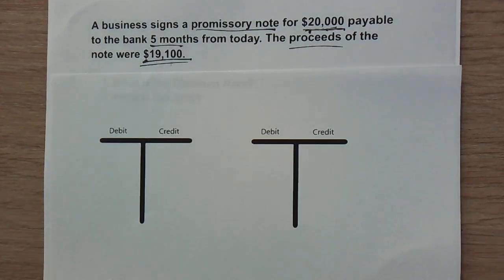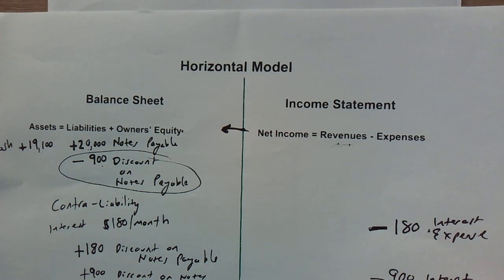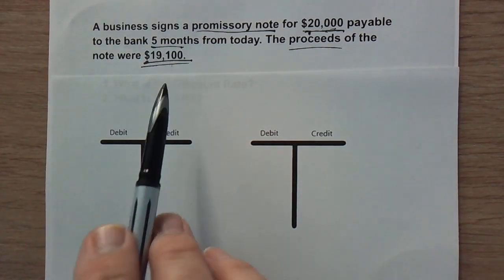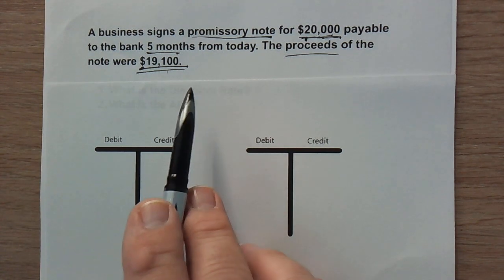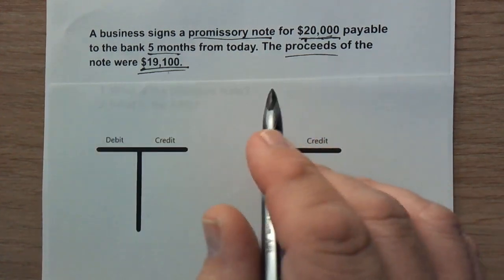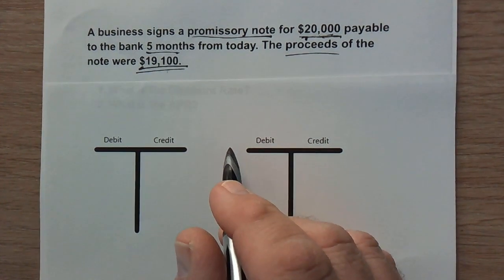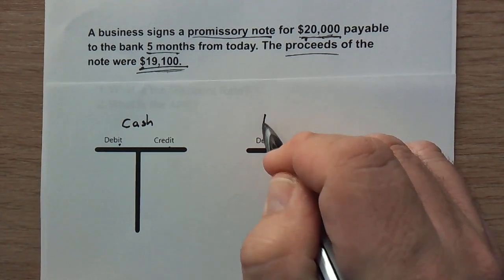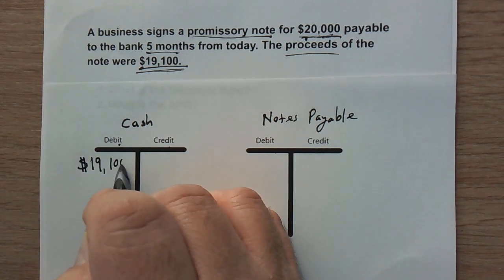How to Journalize a Discount Note Transaction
This is the Third in my series of videos showing you how to Account for a Discount Note Transaction. In this video, I show you how to use T-accounts to make it easy to Journalize the transactions.

First we Journalize the signing of the Discount Note;
Next we Journalize the Adjusting Entries for the Accrual of Interest Expense; and
Finally we Journalize the satisfaction of the Note.